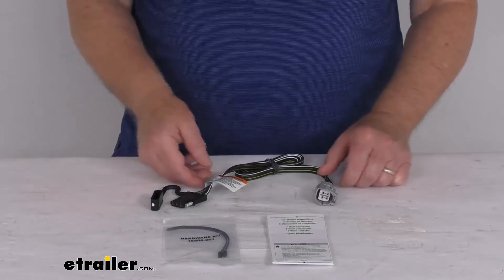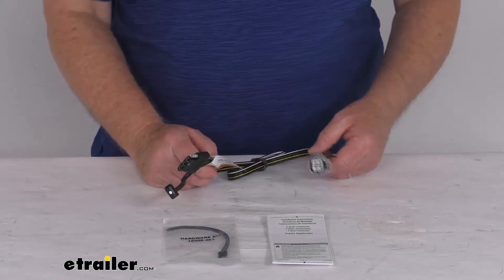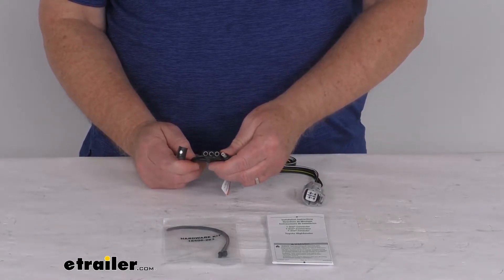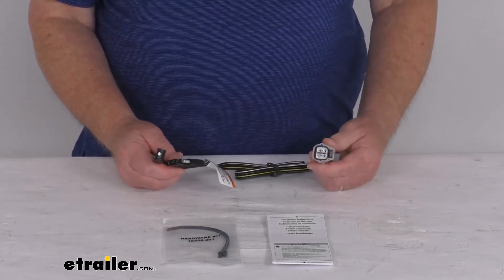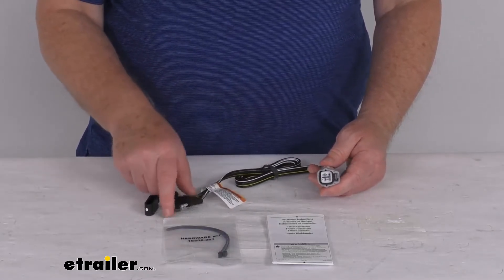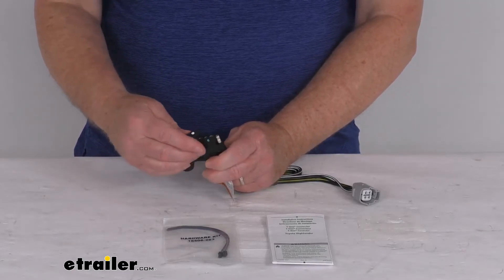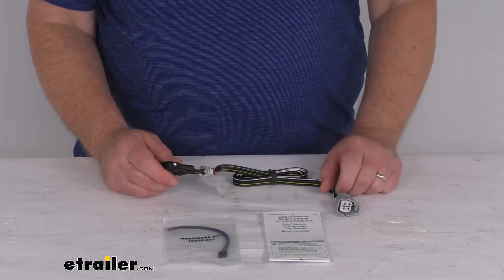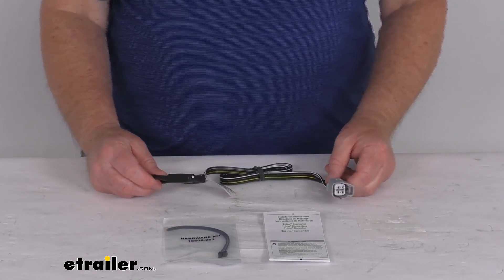etrailer | Feature Review T-One Vehicle Wiring Harness for Factory Tow Package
Jeff:                                                  Hello everybody, this is Jeff at etrailer.com. Today, we're going to take a look at this T1 four way flat wiring harness for your factory tow package.Now, this is a custom fit part. It is designed to fit the 2020 Toyota Highlander with the factory tow package. And on a custom fit part like this, I always like to recommend for you to go to our website, use the fit guide, put in your year and model vehicle, and it'll show if this'll work for your application.Now this will provide this four-way flat trailer connector at the back of your vehicle to power your trailer's signal lights. It is designed for use with the factory tow package, and it is compatible with five pole, six pole, and seven pole adapters that we do sell separately on our website. This does connect very quickly and easily, there's no cutting or splicing of wires.

All you have to do is locate your connection point, which is under the vehicle, behind the rear bumper on the driver's side of the vehicle. Plug in this connector. Once you plug it in, just run this length of wire out the back, and then your four way can plug into your trailer.This wire is constructed of a 16 gauge bonded wire. If you notice on the four-way, it actually has an integrated dust cover. So when you're not plugged into a trailer, you can put that over your plug and that'll protect it from the elements and from any damage.

Also comes with a couple of cable ties to take up any slack in the wiring and a nice set of detailed instructions that'll describe how to install it and where your connection point is.A few specs on this. The maximum amperage is 7.5 amps per circuit.But that should do it for the review on this T1 vehicle four way flat wiring harness for your factory tow package.